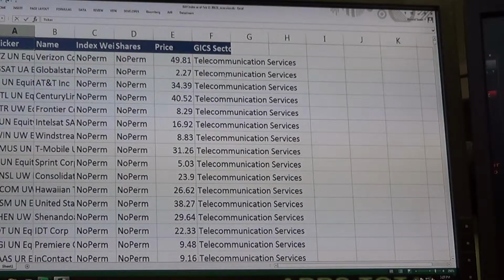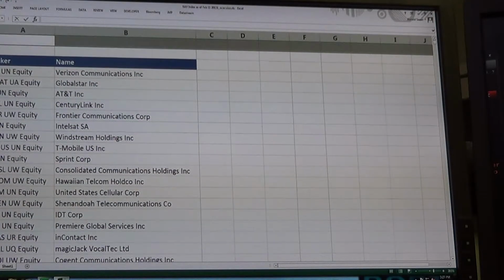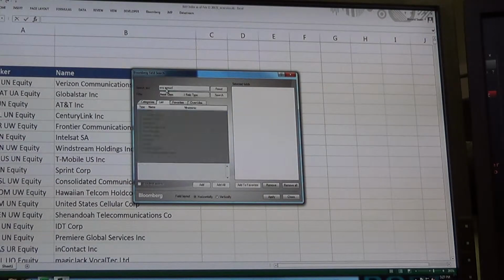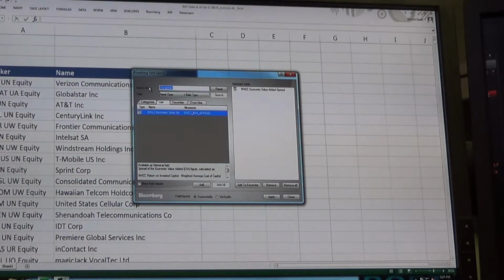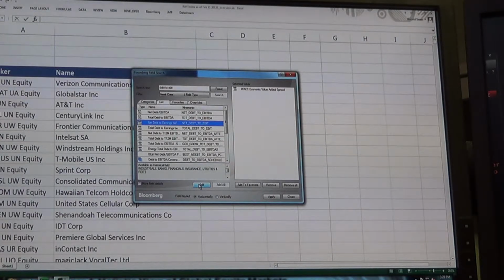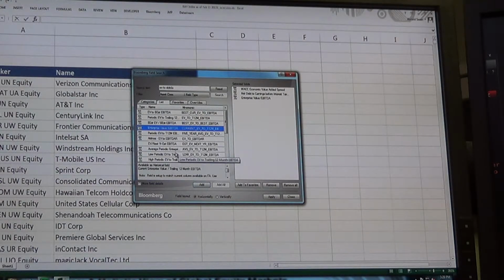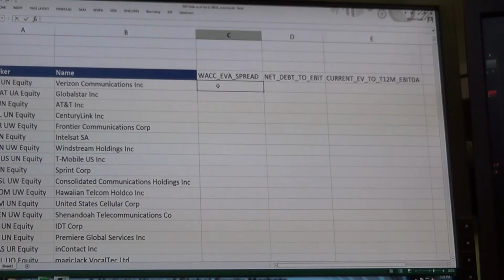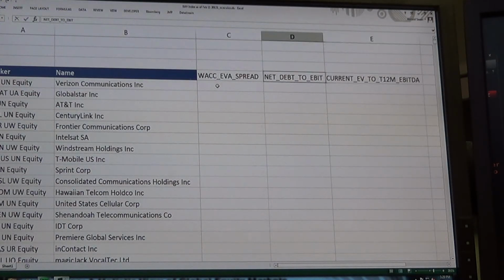Telecomm Sector Video 2 of 5: Setting up a Simple Screening Model in Bloomberg/Excel